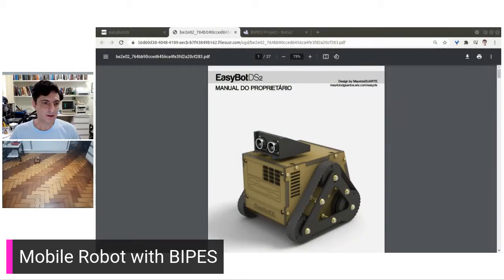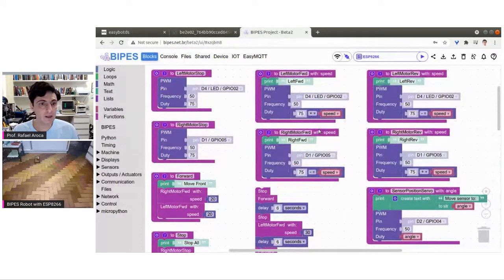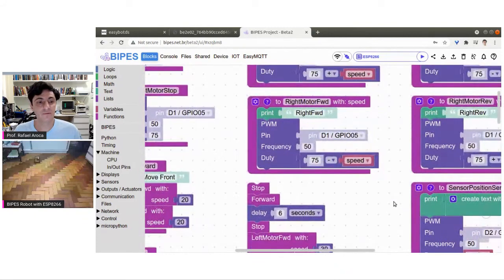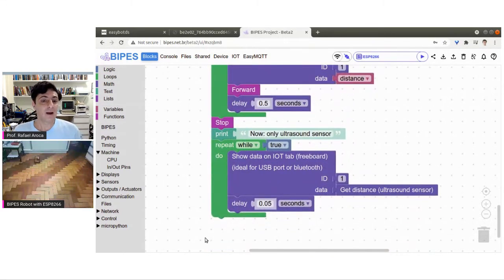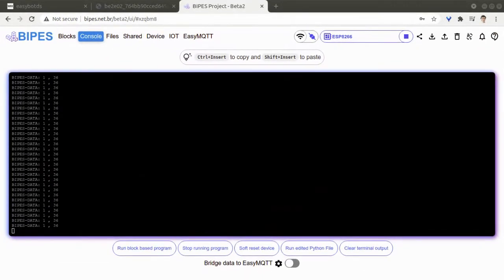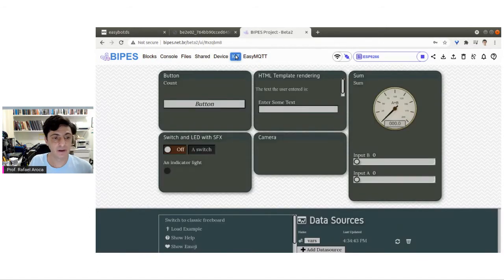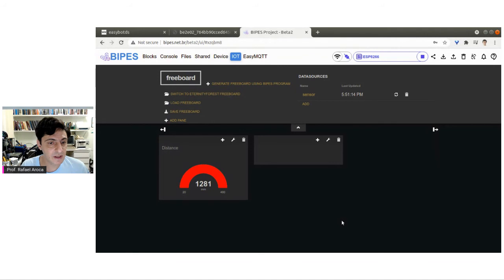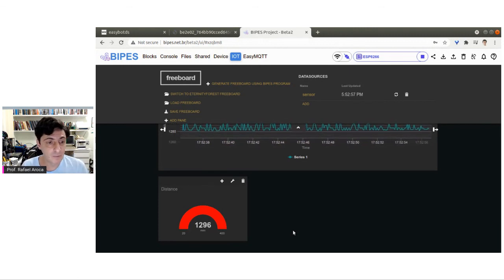Mobile Robot programmed using blocks and BIPES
Mobile Robot programmed using BIPES / Blocks.

Partes: 2 servos for movement; 1 servo for sensor positioning; 1 HCSR04 ultrasonic sensor; ESP8266 module